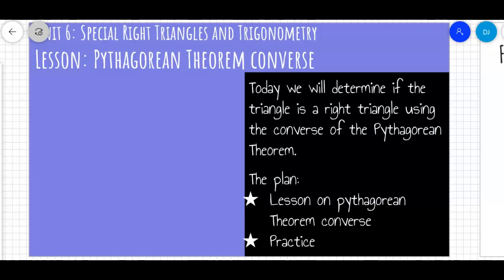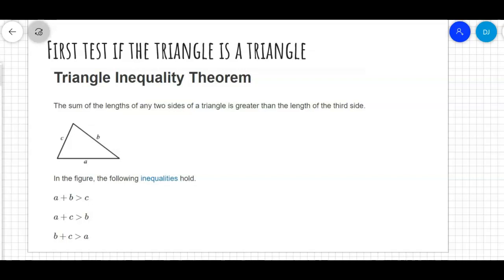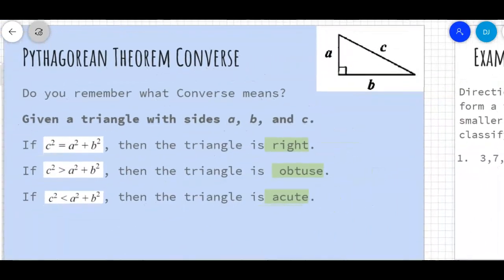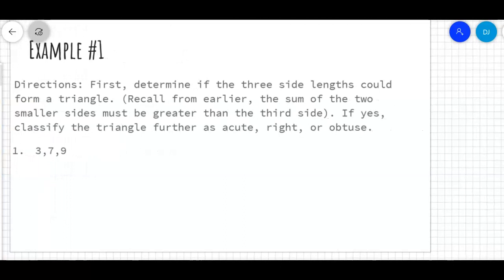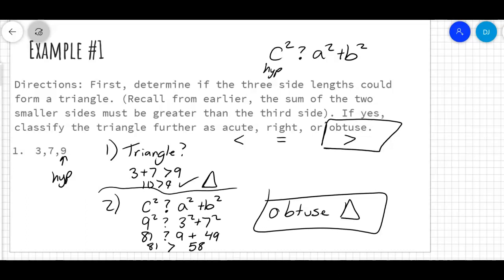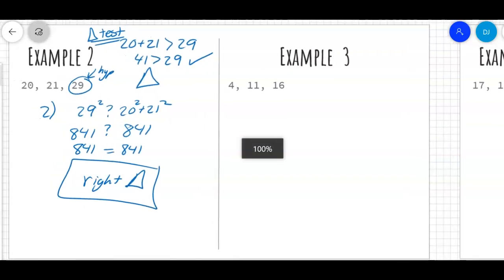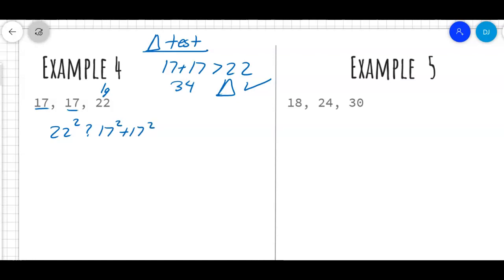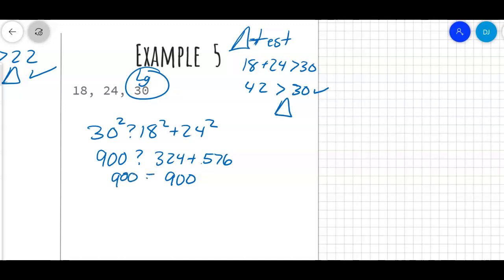Pythagorean Theorem Converse Lesson